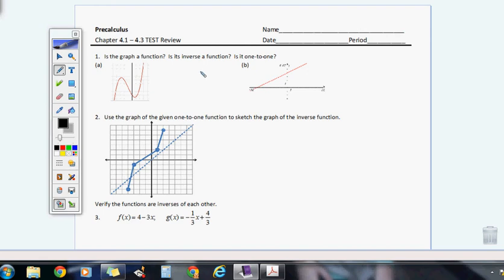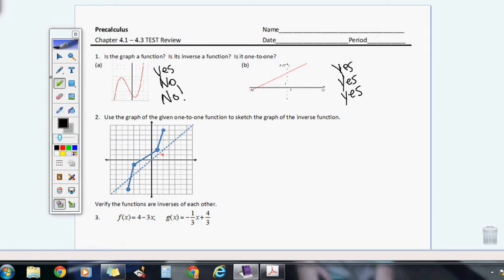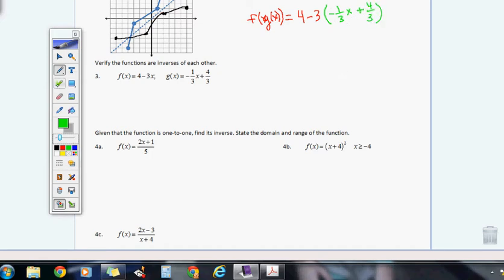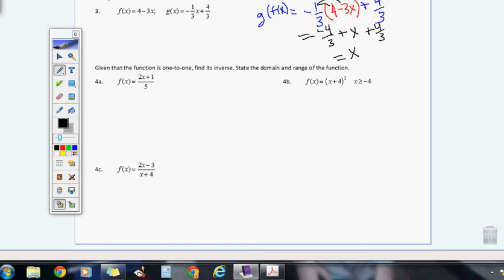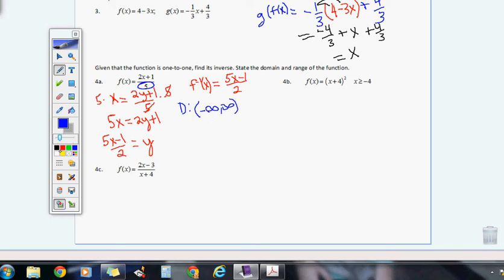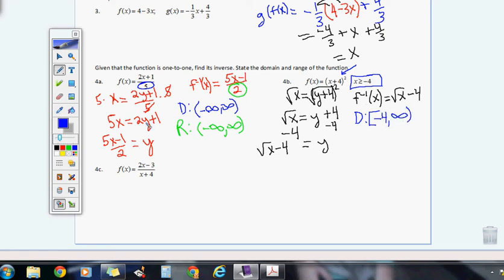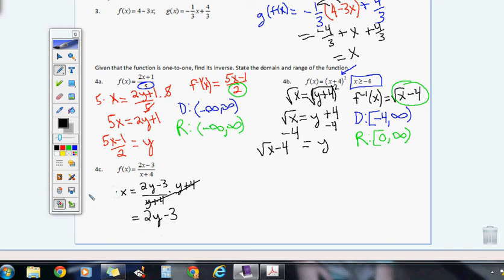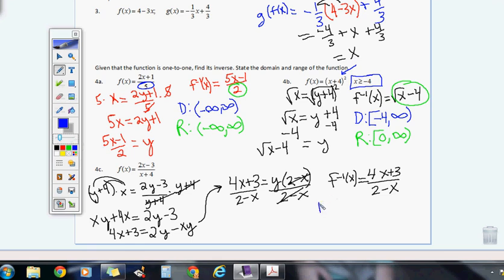Unit 9 Review Page 1